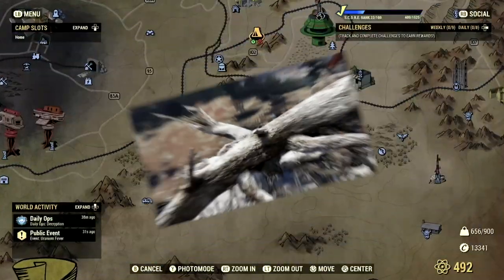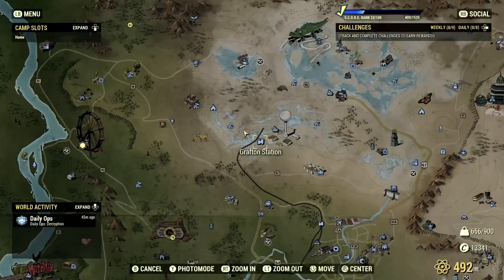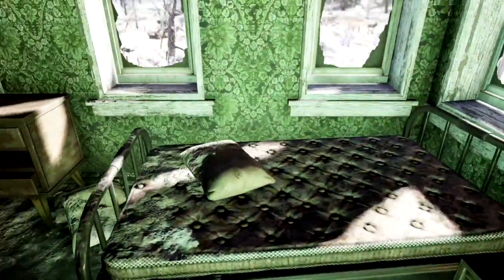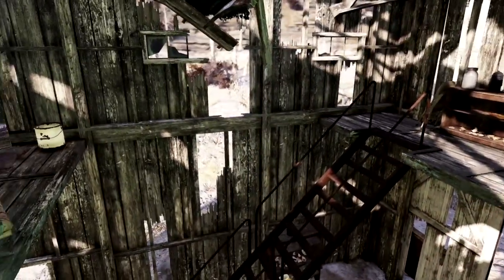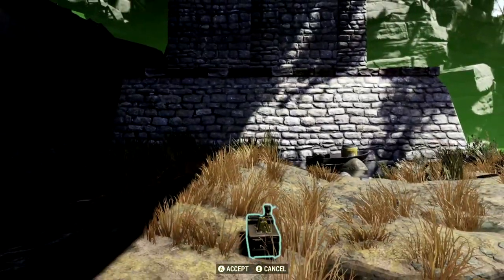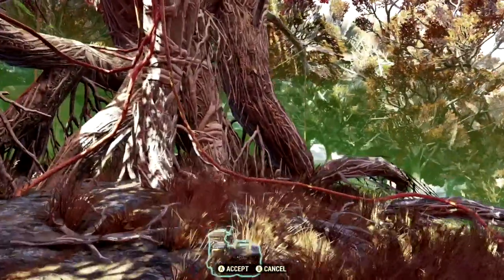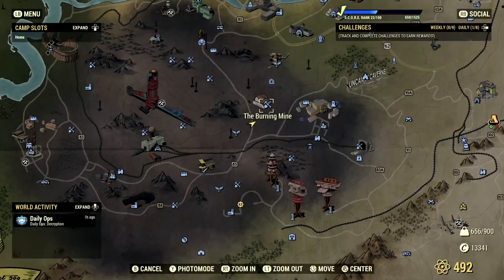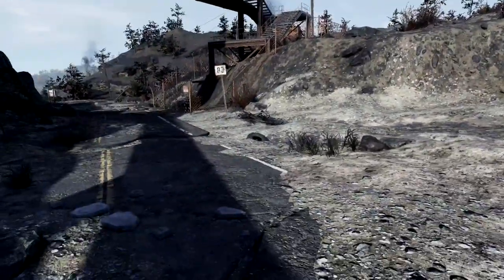TOP 5 Camp Locations! | Fallout 76 Camp Builds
What's going on Initiate, Bird here and in this video I am giving you my BEST 5 camp Locations to build at in Fallout 76! This gameplay video shows you everything you need to know about these locations, where they are at, what kind of resources they have and if they are a hostel location or not. Appalachia is a HUGE and full of beautiful locations to build your camp and with these ones you will for sure stand out with whatever kind of build you use. I hope this video helps you pick a location to call your place home. 👊🖤
Fallout76BestLocations Fallout76Build rpg Fallout Bethesda Xbox XboseriesX BlueYeti Elgato Howto Fallout76 BestCampBuildLocations Legacy Gameplay SteelReign Steeldawn Fallout76Gameplay Fallout76News Fallout76Builds UniqueLocations CampBuild CampLocations#2021#Fallout76Camps#Fallout76Builds#Howto#Fallout76theBest#Howto#CaveLocations#Fallout762021#BestCampLocations#BOSBird#Fallout76Worlds#Fallout76Update#Fallout76Armor#TipsandTricks#Fallout76Builds#Fallout76TipsandTricks#Fallout76BeginnersGuide#Fallout76CampBuilds#BOSBird#Fallout76CommandoBuild#Fallout76Builds2022#Fallout76BestBuild#rpg#Fallout#Bethesda#Xbox#XboseriesX#BlueYeti#Elgato#Howto#Fallout76#CommandoBuild#Legacy#Gameplay#SteelReign#Steeldawn#Fallout76Gameplay#Fallout76News#FullHealthBuild#CommandoBuild#FuriousLegendaryeffect#TheFixer#BOSBird#Fallout76Worlds#Fallout76CustomWorlds#Fallout762021#Fallout76Armor#ThebestbuildinFallout76#NoSneak#FullHealth#Commando#ExpertCommando#MasterCommando#BeginnersGuide#EndGame#TheFixerMods#Fallout76CountryRoadsFallout76Glitched#Fallout76BeginnersGuide#Fallout76Trailer#ToddHoward#Fallout76Update#Fallout76Lore#Fallout76Soundtrack#Fallout76xpGlitch#Fallout76Review#Fallout76CommandoBuild2021#Fallout76CommandoBuildNoStealth#Fallout76CommandoPerks#Fallout76SteelReign#Fallout76SteelDawn#Fallout76TipsandTricks#Fallout76Tips#Fallout76PvP#Fallout76NewUpdate#Handmade#Season7#Scoreboard7#Fallout76Dr.Zorbo'sRevenge#Fallout76RadioPlay#Fallout76Season7#Fallout76Scoreboard#Fallout76Season7Rewards#Fallout76Scoreboard7Rewards#CaptainCosmos#Dr.Zorbo'sReveng#Fallout76MothmanEquniox#Fallout76NightofTheMoth#NightofTheMoth#MothmanEquniox#MothmanEqunioxRewards#CultistHighPriest#CultistHighPriestSpawnLocations#CultistHighPriestRewardsList#MothmanEquinoxSeasonlEvent#Fallout76MothmanEquinox#Fallout76#Fallout76#Howto#HolidayScorched#Fallout76UniqueItems#FasnachtEvent2022#BOSBirdUploads#Season8#FasnachtEvent#FasnachtRewards#Fallout76FasnachtEvent#FasnachtEvent2022#Fallout76InvadersFromBeyond#Fallout76Season8#Fallout76TheFixer#BOSBird#Fallout76VampiresFasterFireRate#Fallout76BloodiedBuild#HolidayScorchedEvent#Fallout76HolidayScorched#Fallout76#rpg#Bethesda#Xbox#XboseriesX#BlueYeti#neo#TheMatrix#KeanuReeves#Fallout76Roadmap#Fallout762022Roadmap#BOSBird#Update#FasnachtEvent#FasnachtRewards#Fallout76FasnachtEvent#Fallout76#Fallout76BestCampLocations2022#Fallout76CampLocations2022